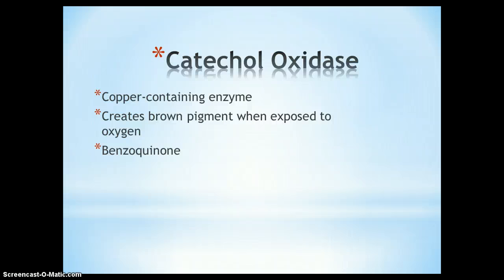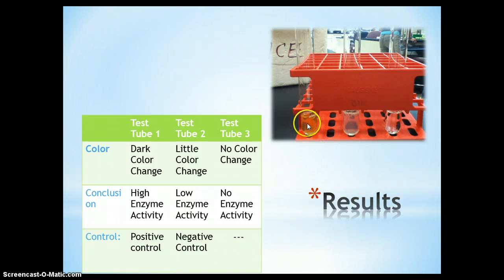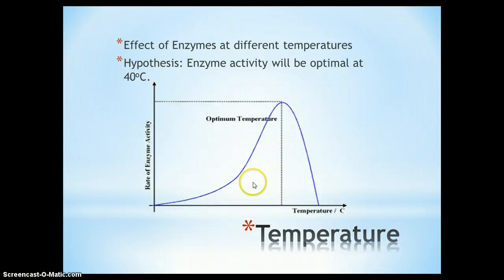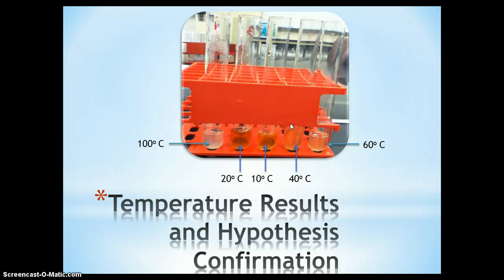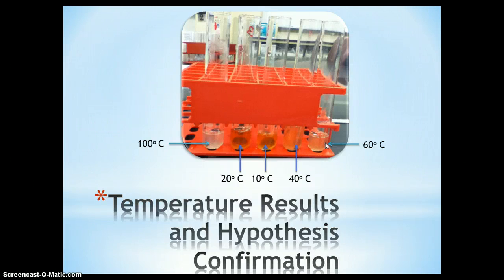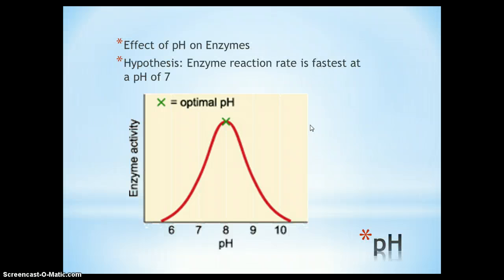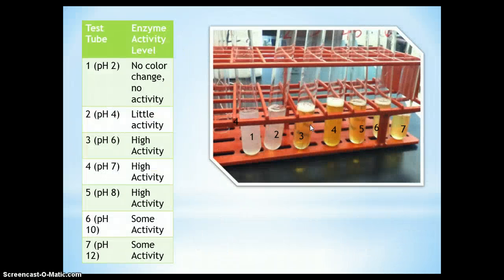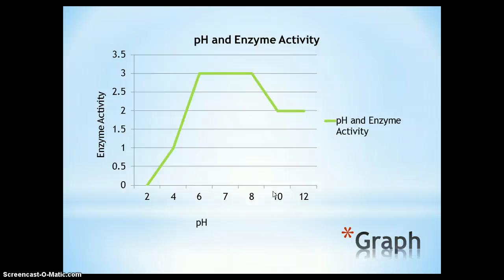Lab 4 Enzymes